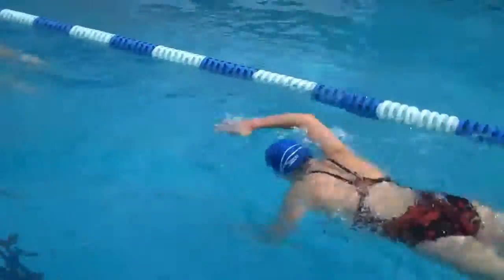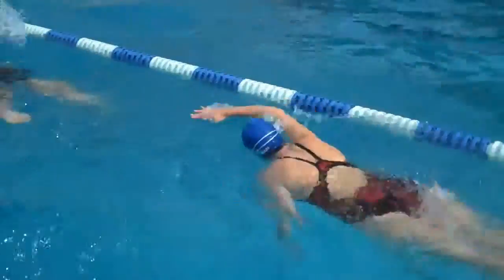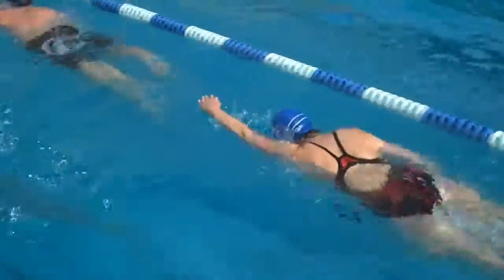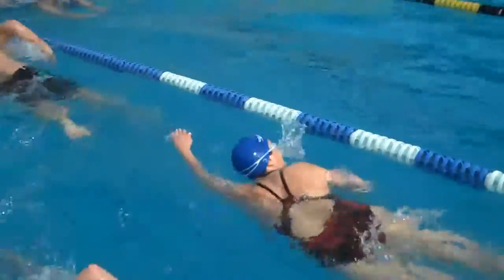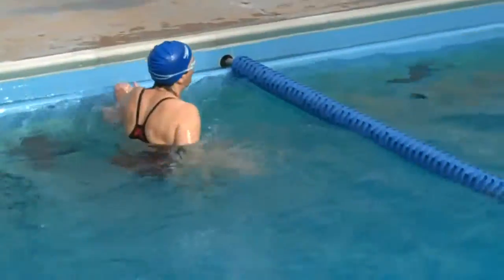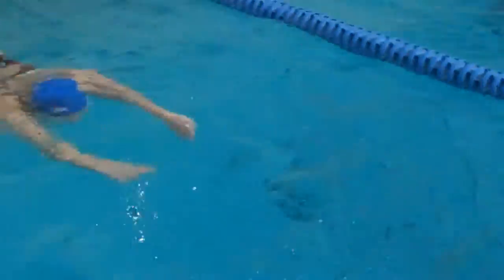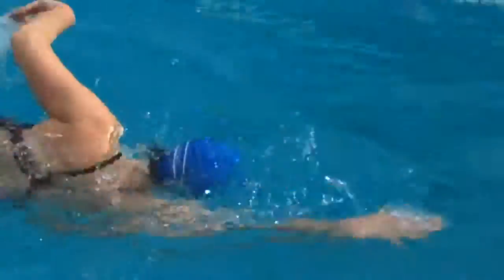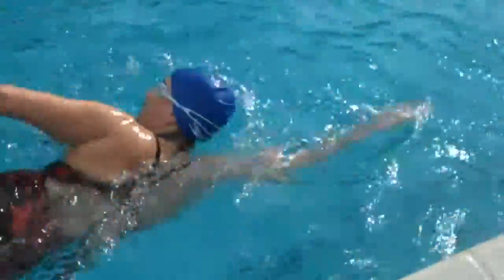Anna P - Freestyle 2